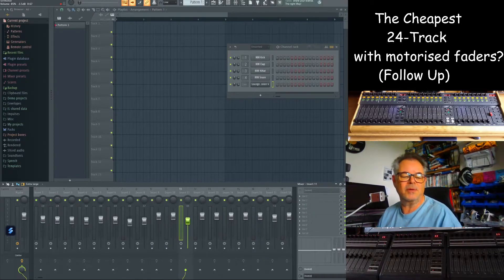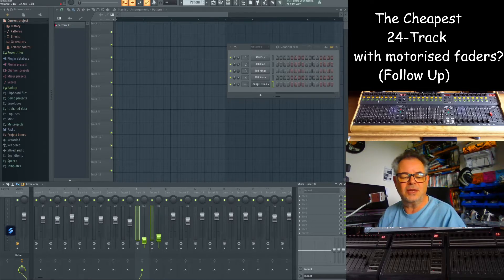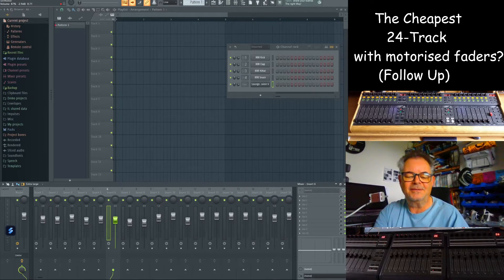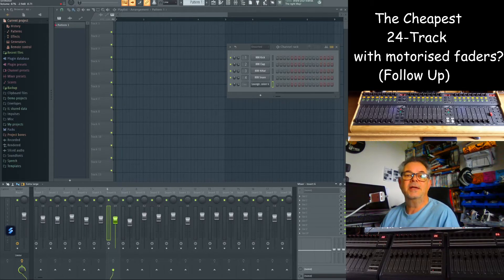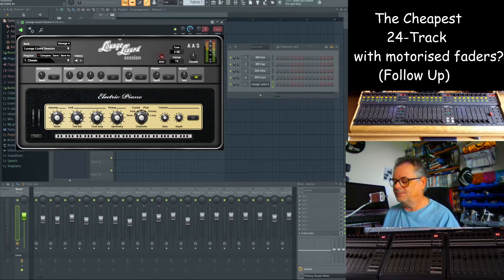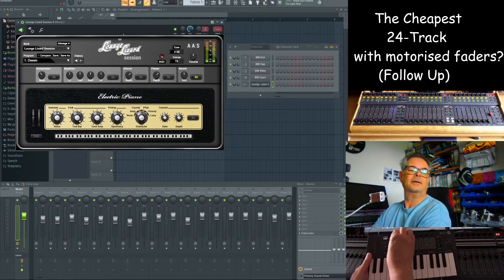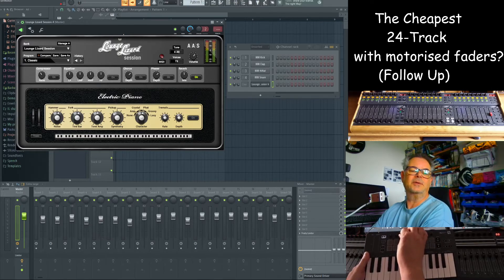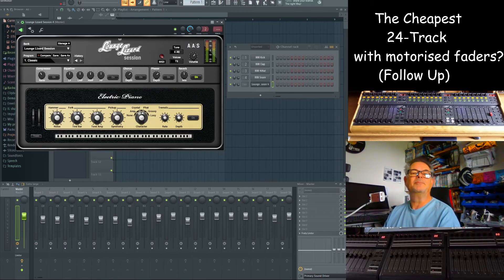The cheapest 24 track control surface (with motorised faders) in 2022? (Quick Update)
I answer these questions:

Can I move multiple faders at the same time on the Control Surface?
Can I move the hardware faders from the DAW Mixer?
Can I link multiple faders and trigger a synchronised fader movement across them all?
Does this work with the Plugin Scripting that you have been showing recently?